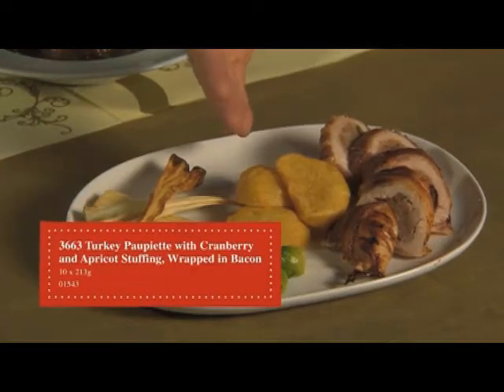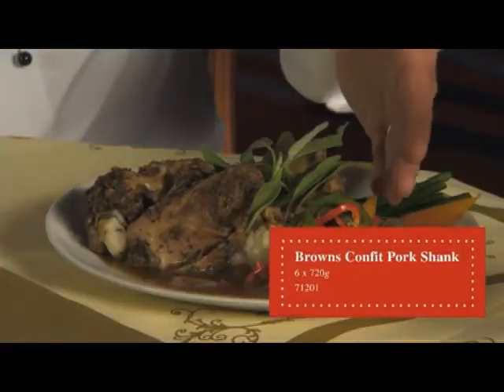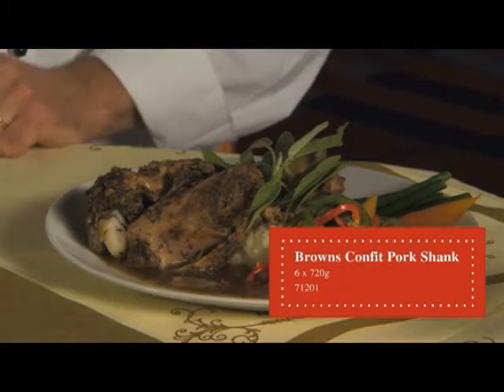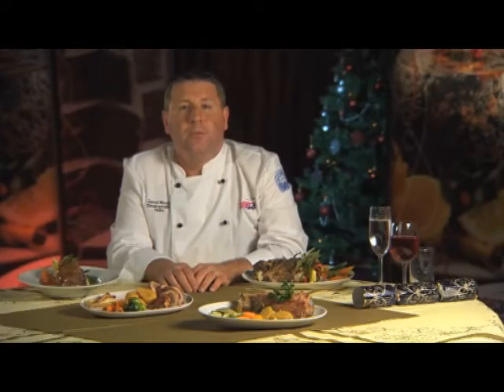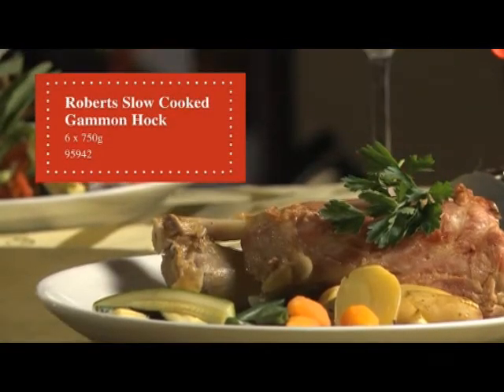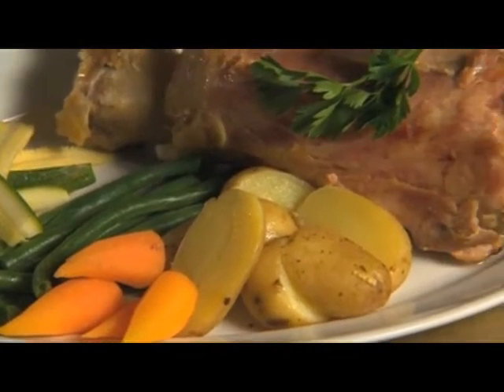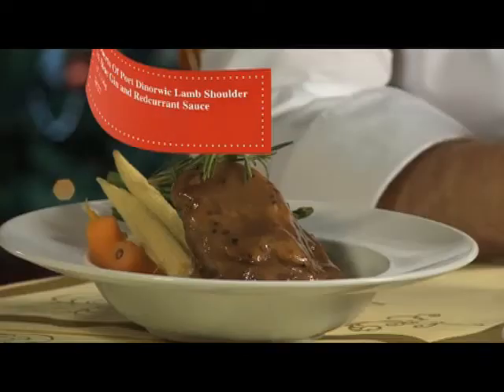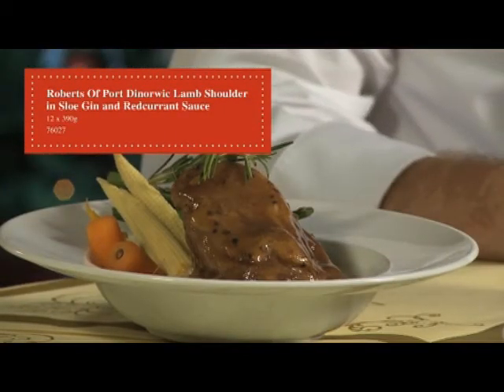3663 Christmas - Mains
It's the main event! In this video Development Chef David Wood shows off some of the delicious main courses we have available this Christmas.